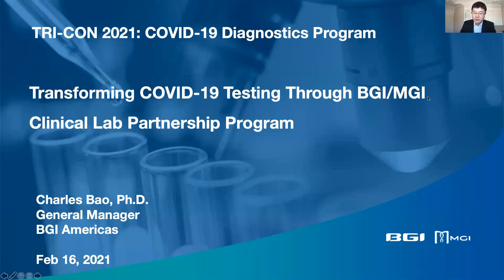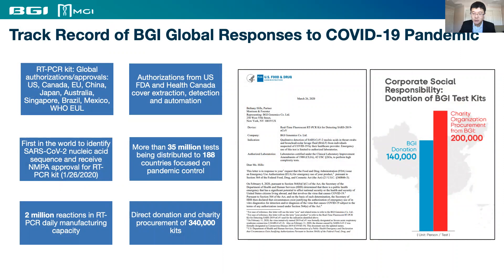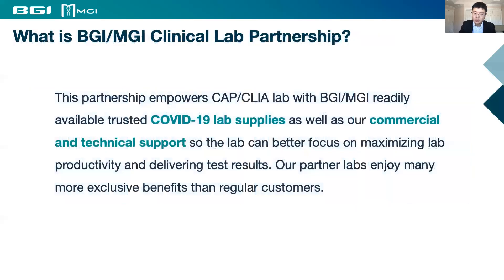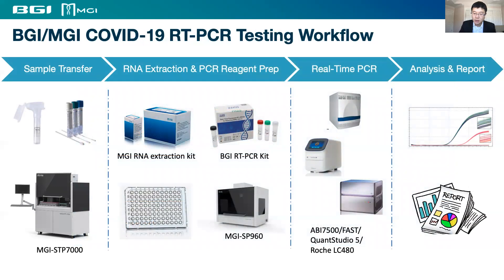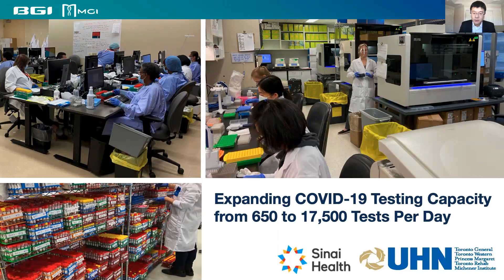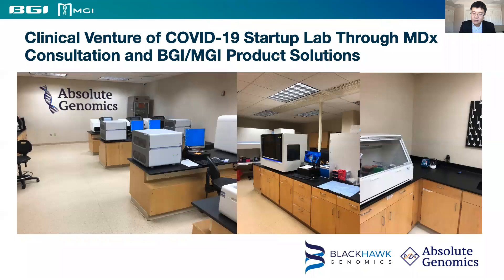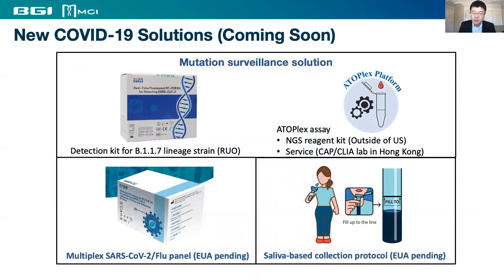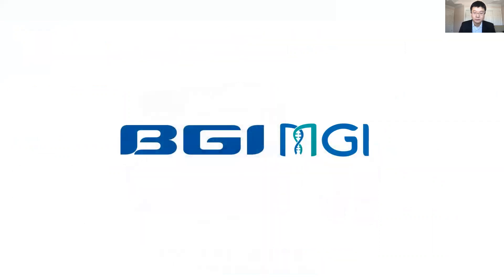Transforming COVD-19 Testing Through BGI/ MGI Clinical Lab Partnership Program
TRI-CON 2021: COVID-19 Diagnostics Program

Charles Bao, Ph.D.
General Manager
BGI Americas